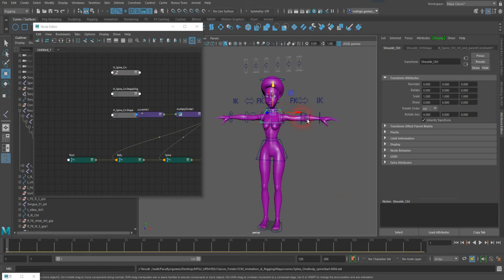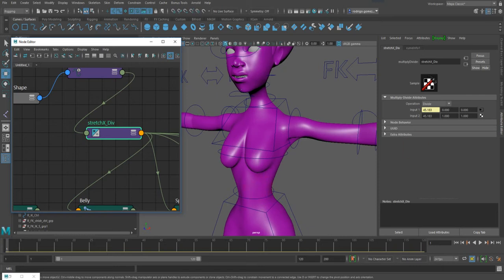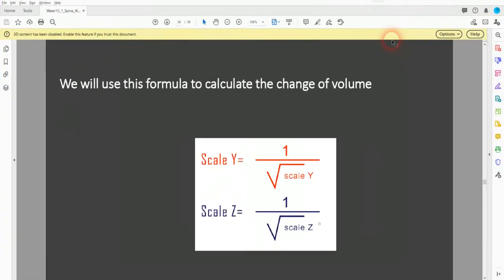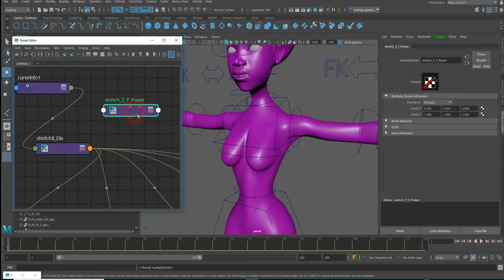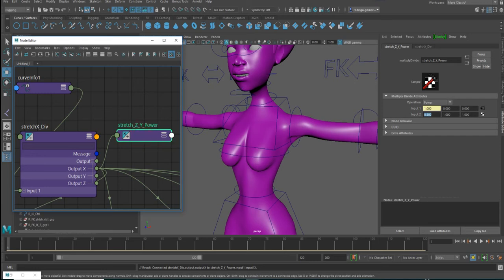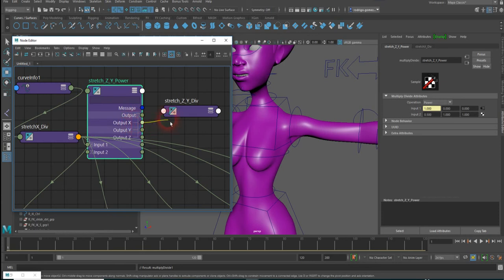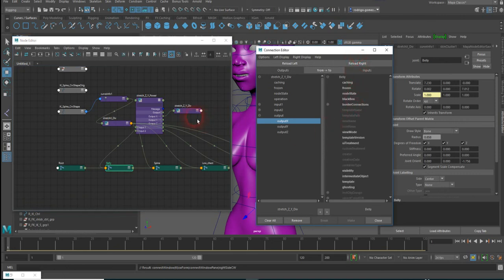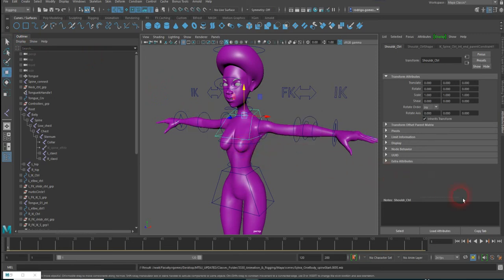05 Sylvia SpineIK StretchYZ